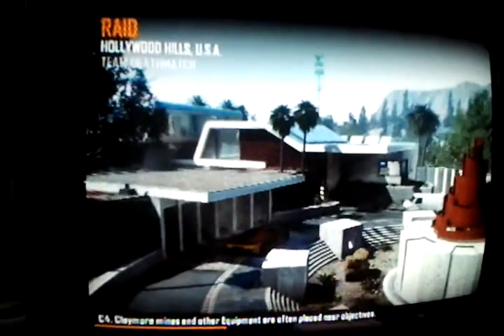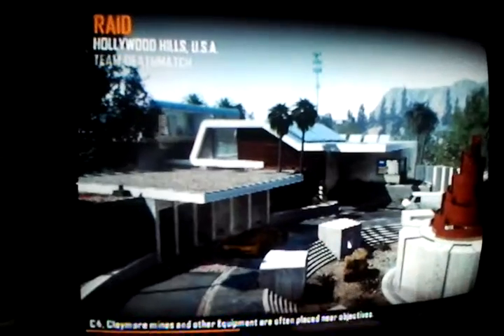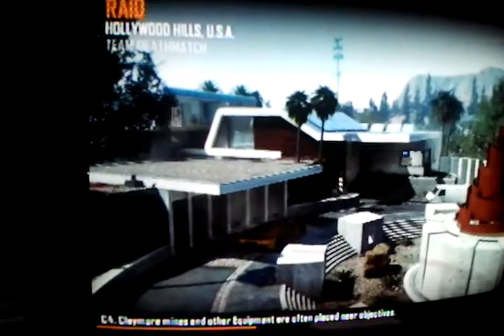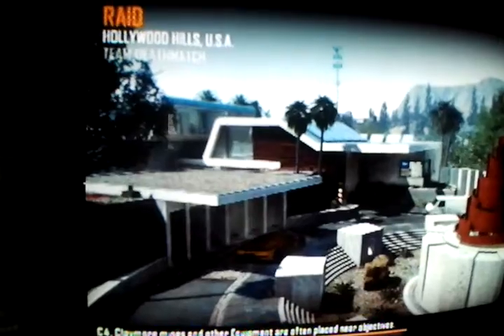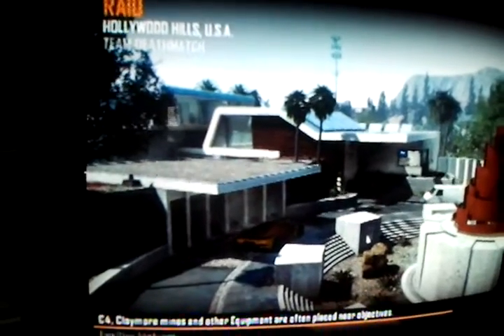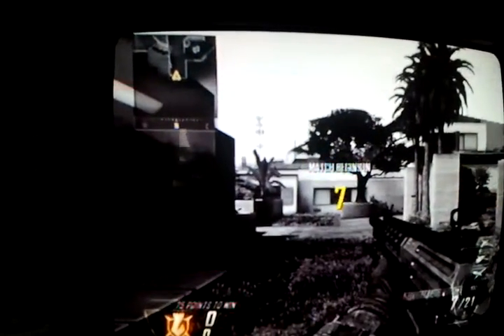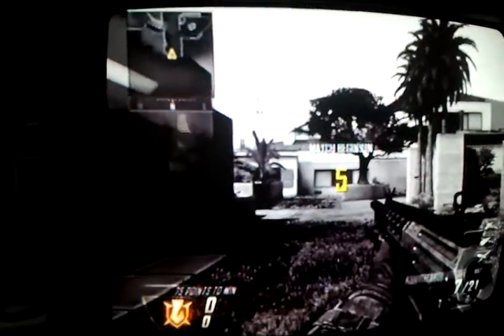black ops 2 predaor face on raid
the is a clearer version :)